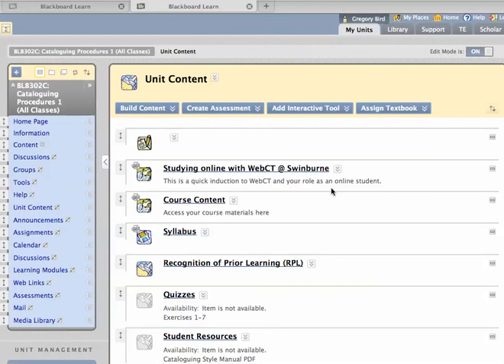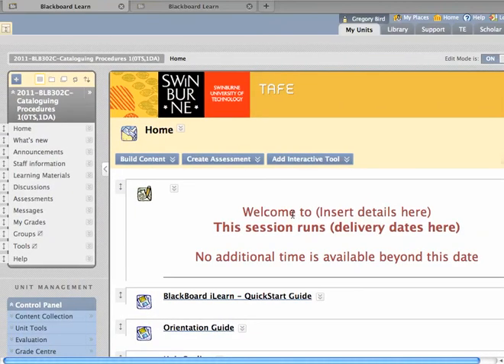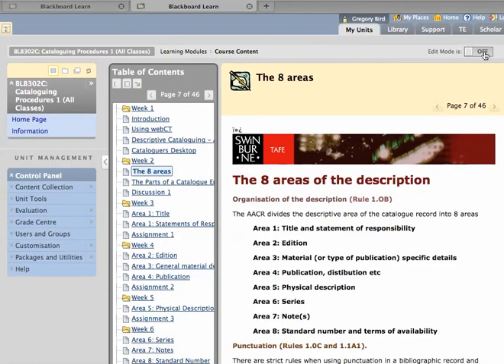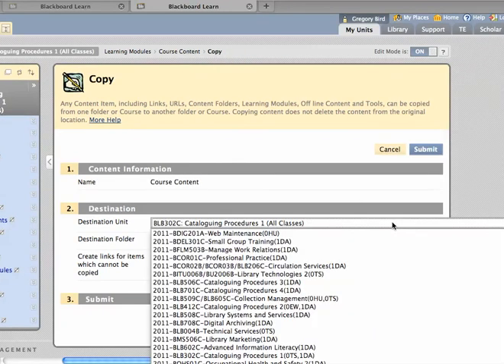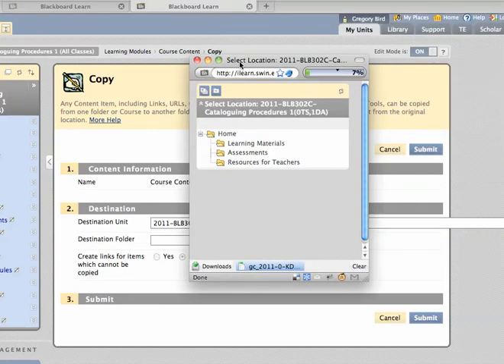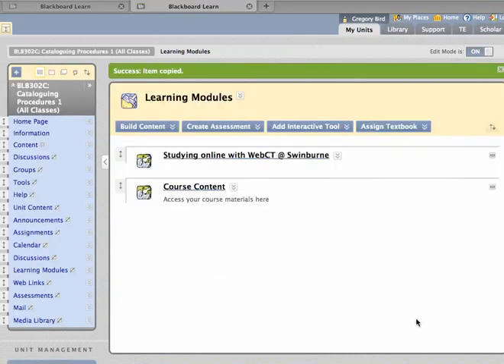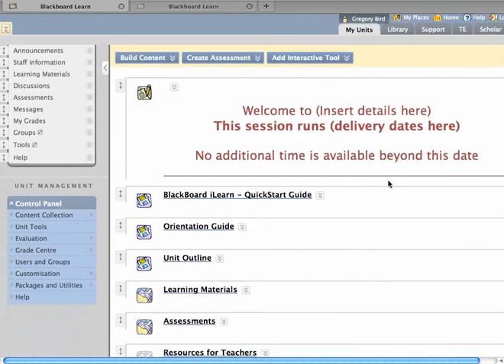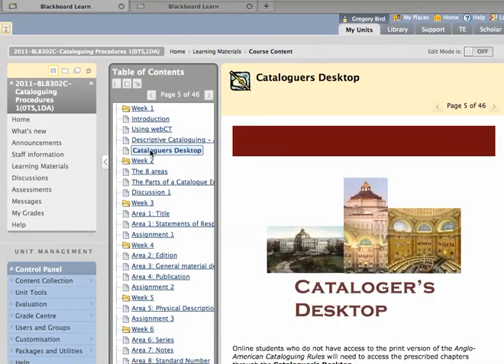BBLearn - Migrating LMs from WebCT migrated unit